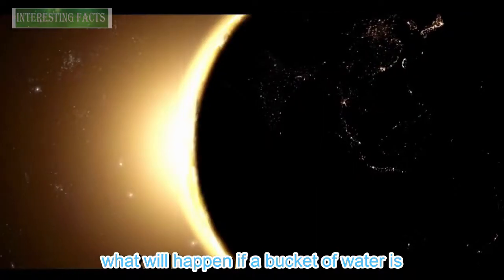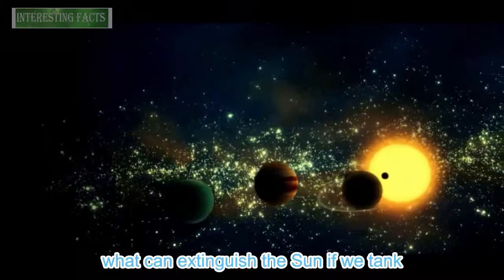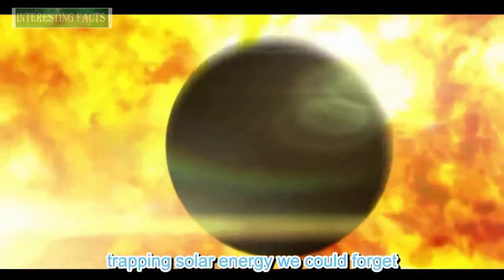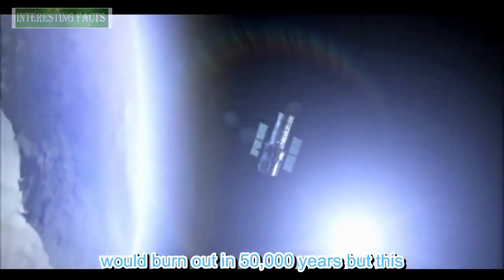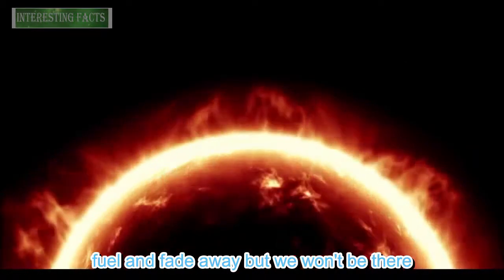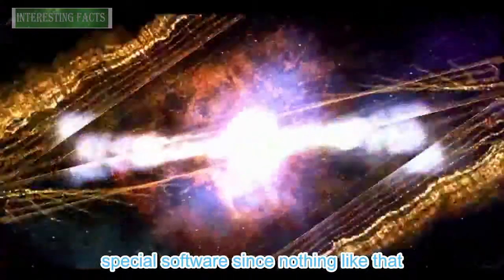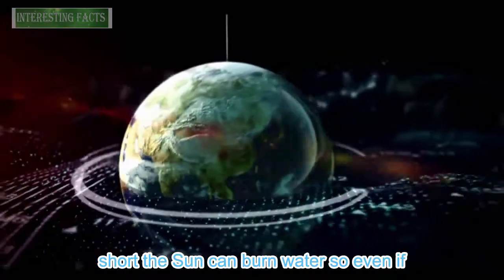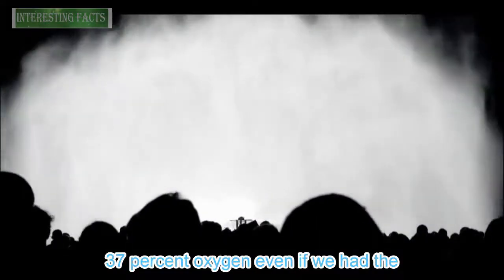What Will Happen If A Bucket Of Water Is Poured On The Sun | Interesting Facts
If you like this video - put Thumb Up button (please) and